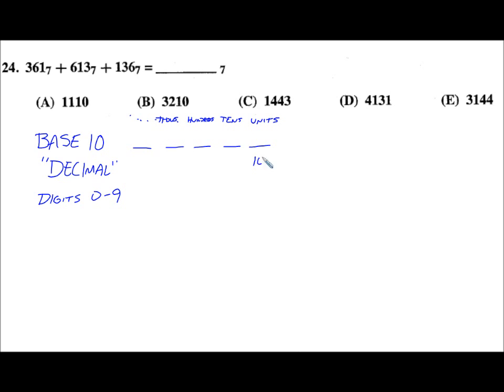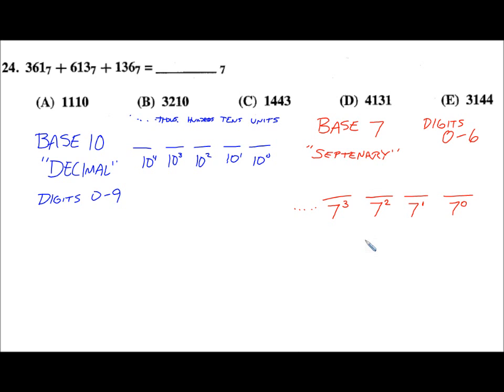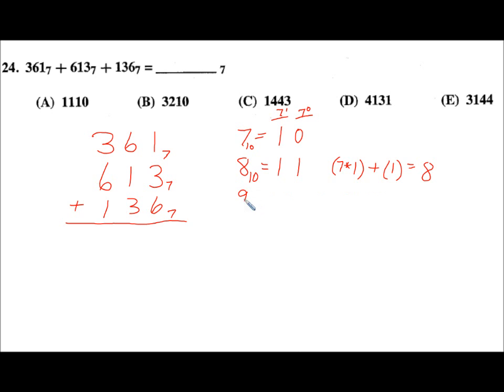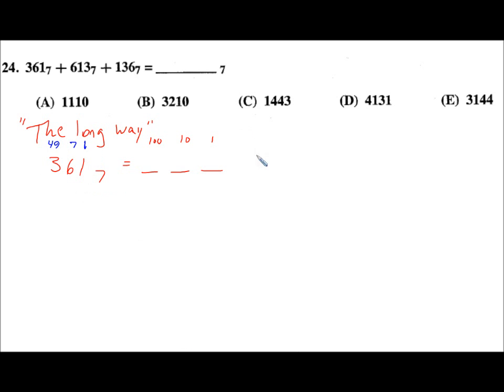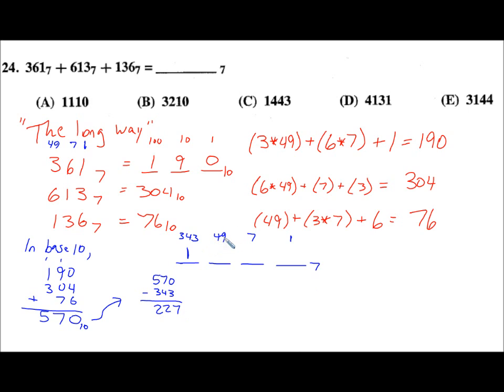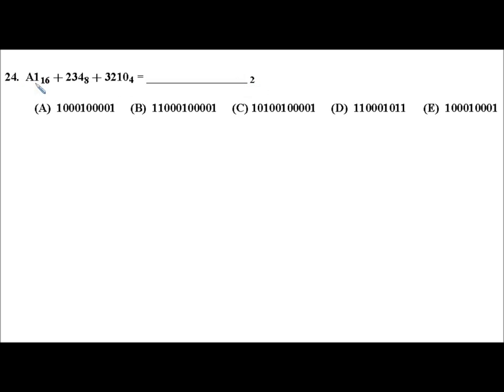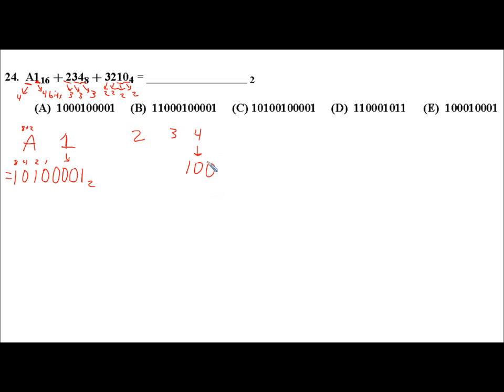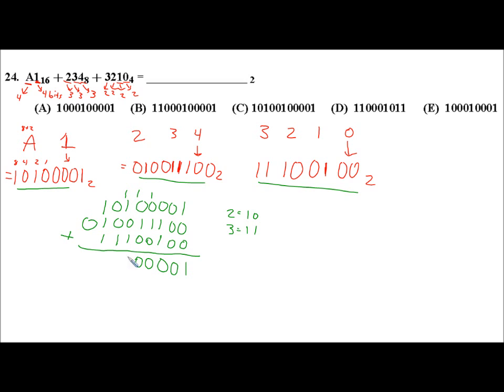Number Bases Pt.1 - Math / CompSci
Examples of problems involving the adding / subtracting of natural numbers expressed in different bases (other than "traditional" base-10).  An in-depth discussion of number bases, including digits & place-value is included for each example, and alternate approaches to solving number-base problems are explored.  This is an important concept in mathematics and computer science.  These problems are authored by UIL and reproduced here for education / coaching purposes only.